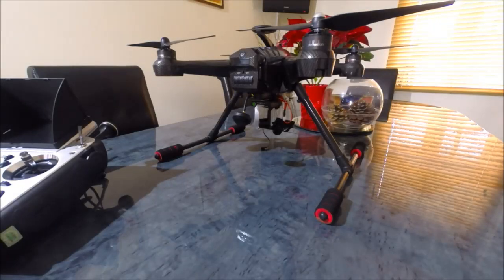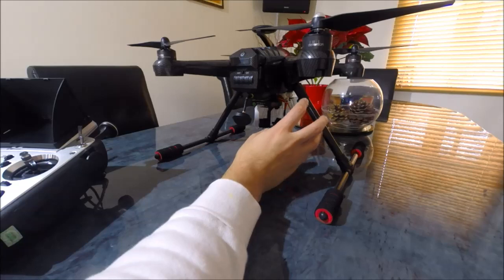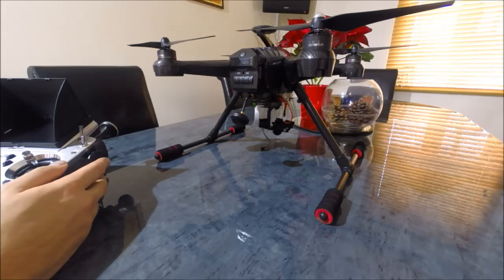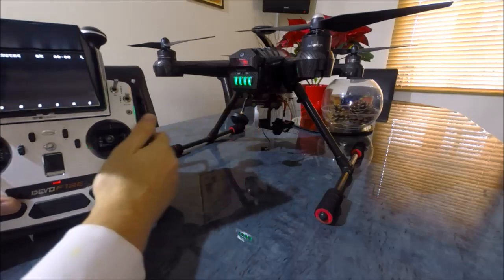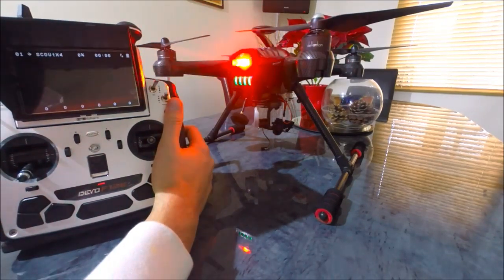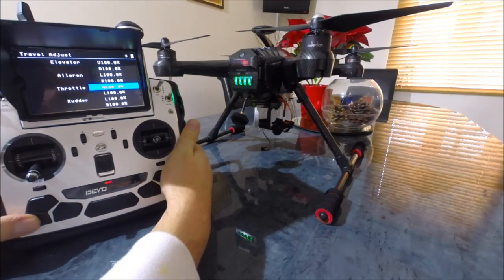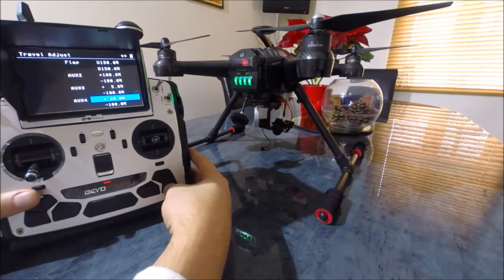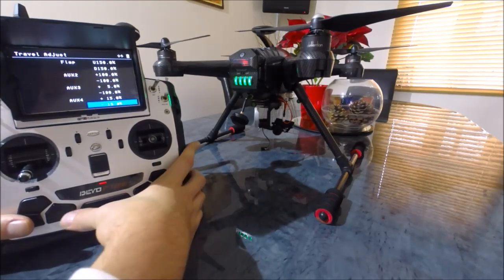Walkera Scout X4 - Modifying Retract / Landing Gear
There has been talk that the landing gear or retract for the Scout is causing the main board to burn out inside the Scout. A solution was posted a few months ago, which was to apply a fuse between the servo and the board.

A new update and a far more similar solution has come about. Its to use the F12E to adjust the speed of the landing gear/retract. Slowing it down MAY solve the burn out.

By making the change in this video however, you need to accept that the landing gear/retract will loose its auto retract when RTH is activated. You will now need to manually activate the landing gear/retract.